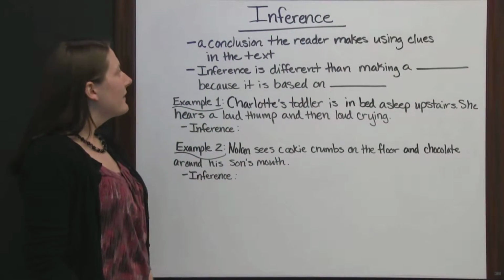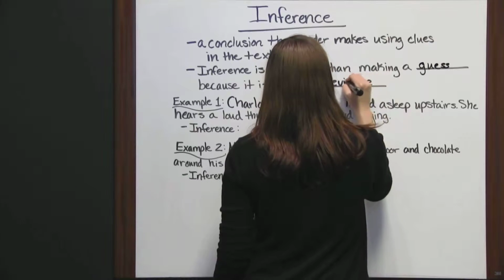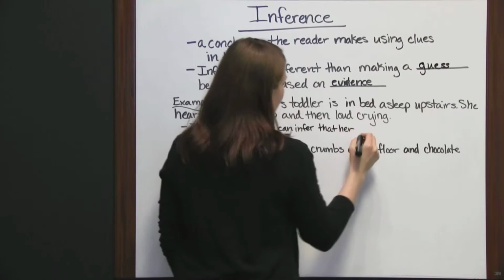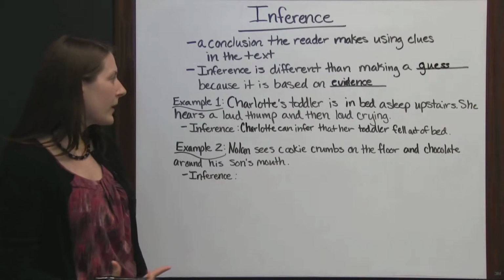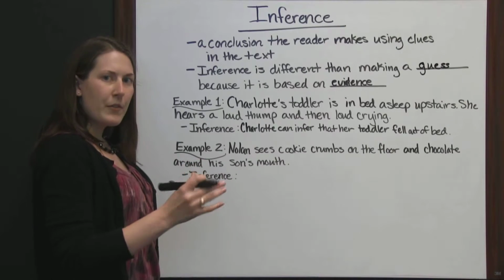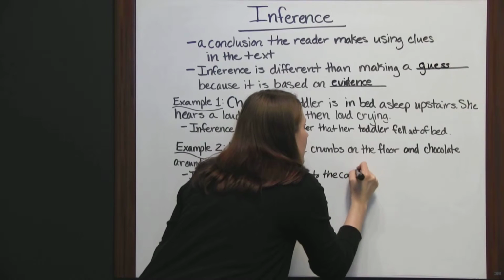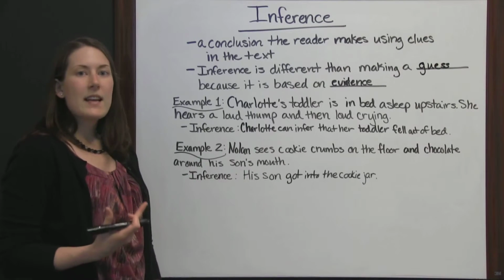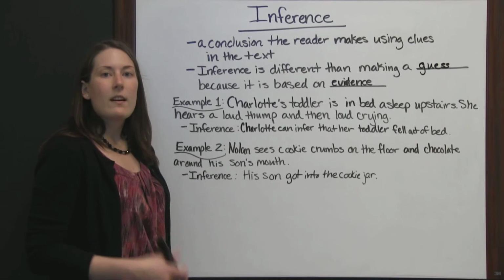ASVAB Paragraph Comprehension Review - Lesson 8 Inference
Get free help for the ASVAB test with our Paragraph Comprehension review video about inference.